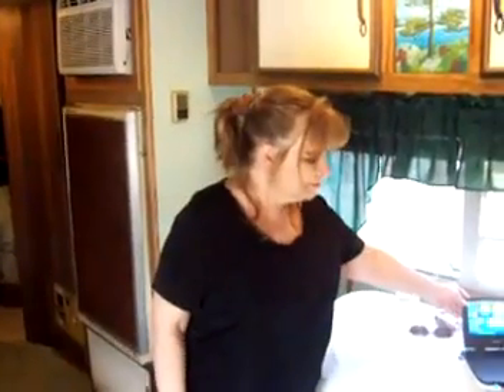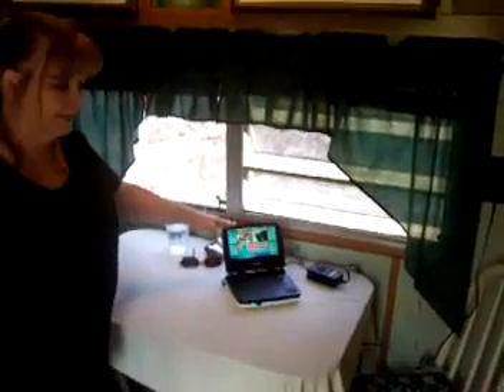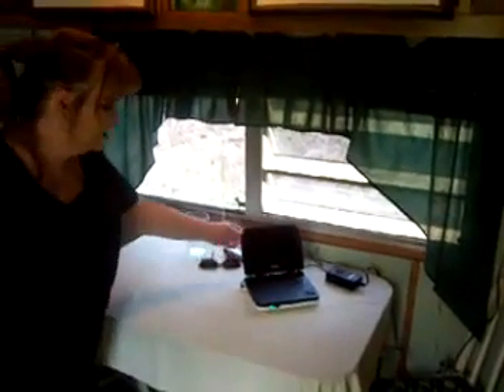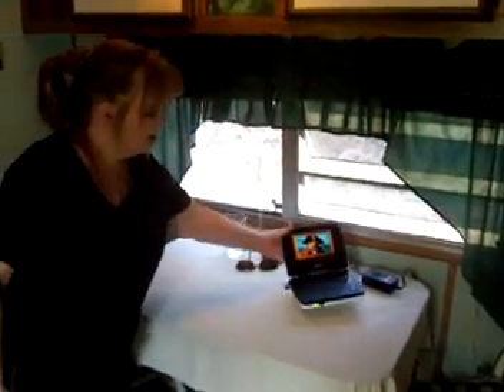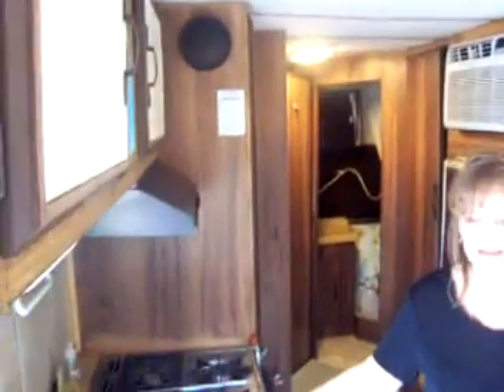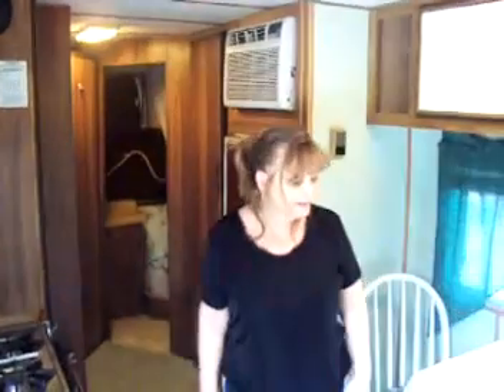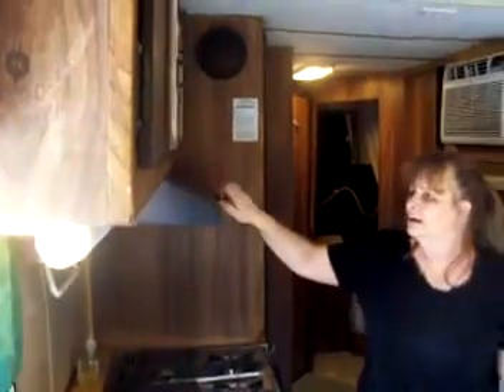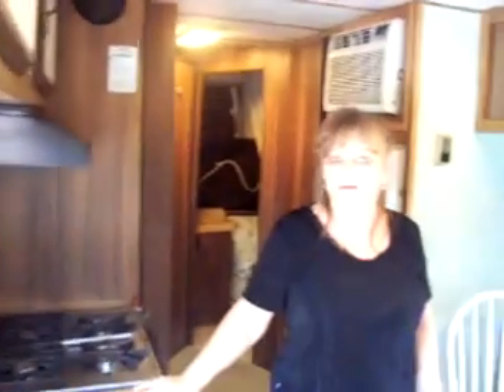RV solar panel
RV solar panels are a great way to power your appliances when you are on the move.